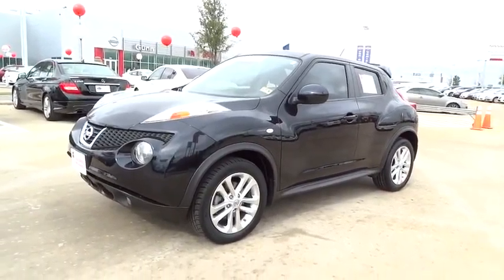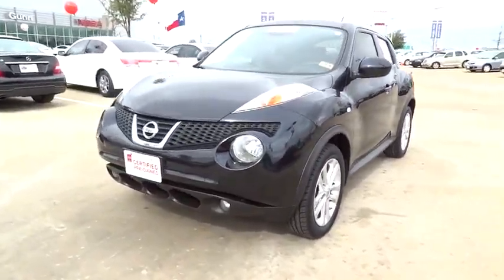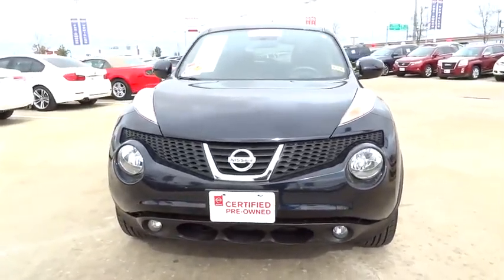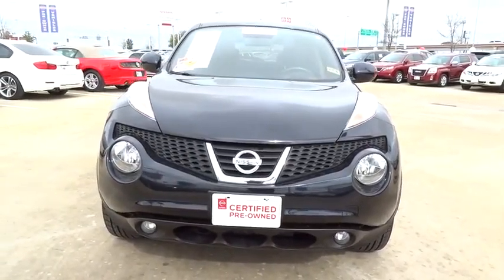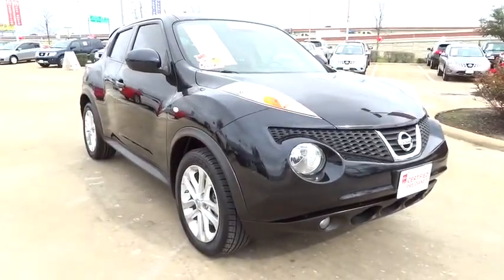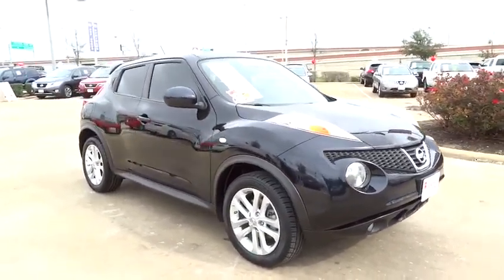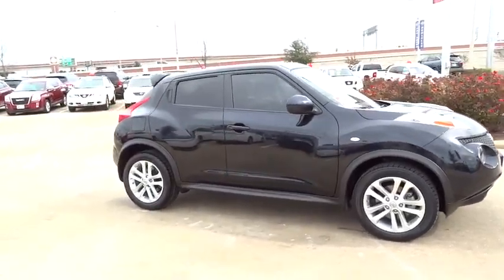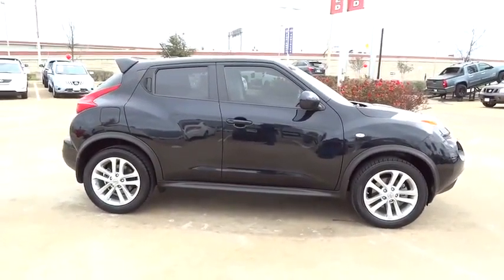2013 Nissan JUKE San Antonio, Austin, Houston, New Braunfels, Helotes, TX N50986A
2013 Nissan JUKE

Gunn Nissan
12838 San Predro

Clean Carfax - 1 Owner, Local Trade, All Services up to Date, and ROCKFORD FOSGATE SYSTEM. Juke SL, Nissan Certified, 4D Sport Utility, CVT with Xtronic, 17' Aluminum Alloy Wheels, 7 Speakers, AM/FM/CD/MP3 Audio w/Navigation, and Front fog lights. San Antonio, Nissan, Bexar, 78209.Wow! What a nice smaller SUV. This good-looking and fun 2013 Nissan Juke has a great ride and great power. I really enjoyed driving it. It's very clean, almost new, and really fun to drive. Don't let its size fool you, this Juke has a big appetite for the road. Nissan Certified Pre-Owned means you not only get the reassurance of up to a 7yr/100,000 mile Warranty, but also a 156-point inspection/reconditioning, 24/7 roadside assistance, trip-interruption services, and a complete CARFAX vehicle history report. Gunn Nissan, when we say Certified we show you the proof. Just ask to see the service records.